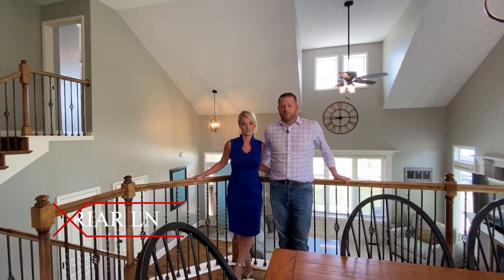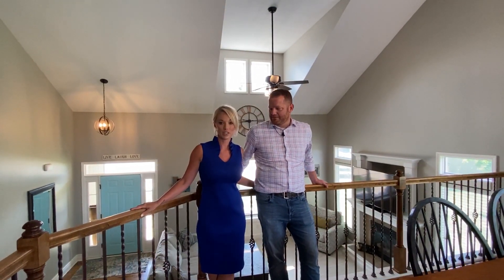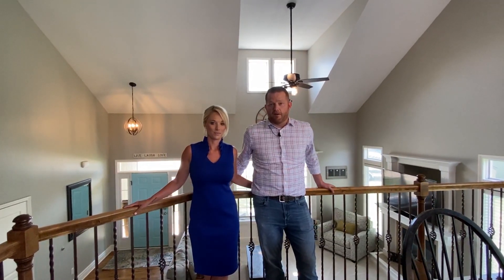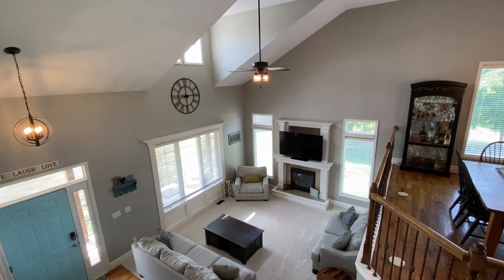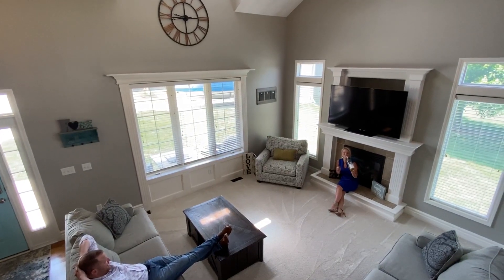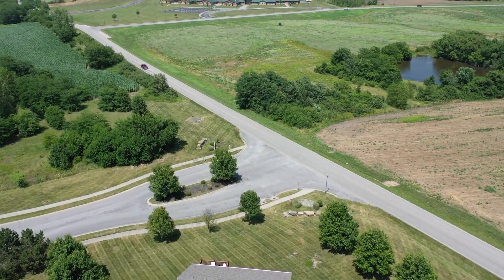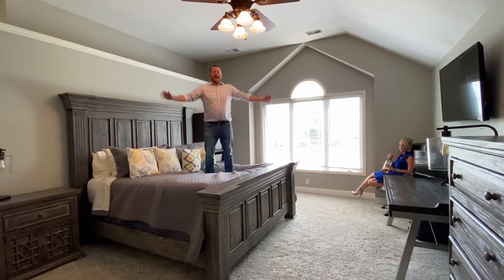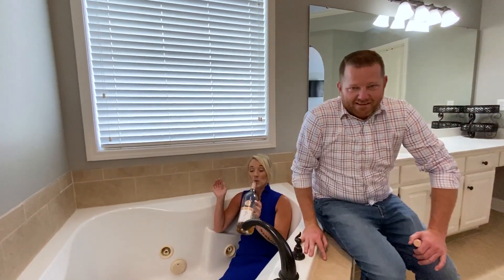Gorgeous California Split Available Now in the Hills of Westwood, Kearney School District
UPDATE: SOLD!

Home For Sale!: 907 Briar Lane, Kearney, MO 64060 is located in the Hills of Westwood, in the coveted Kearney School District! This gorgeous california split is located on a peaceful cul-de-sac, with a back deck that overlooks a half-acre lot. The spacious master suite boasts a large walk-in closet, his & her sinks, a jacuzzi tub & shower. Additionally this home features, walk-in closets in all the bedrooms, an oversized 3 car garage with attic storage, and a new roof, gutters, and storm door.

Nelson Home Group Kearney Strong— Proud to be the #1 Real Estate Team in Kearney

Visit kearneyhomesearcher.com for more photos and details on this home.